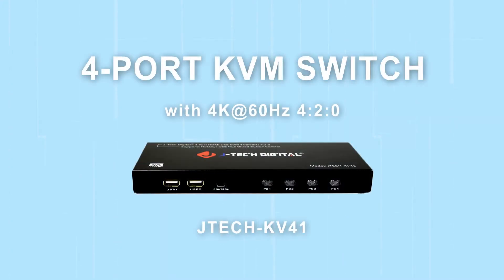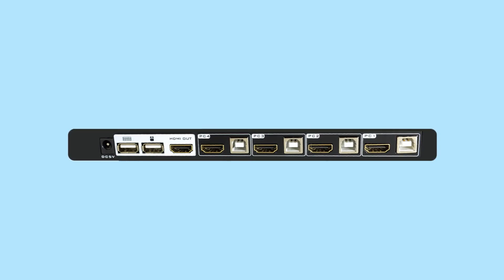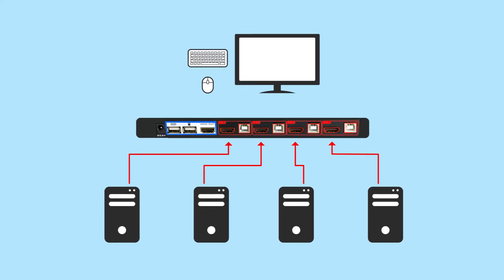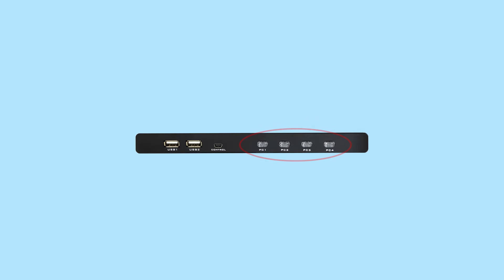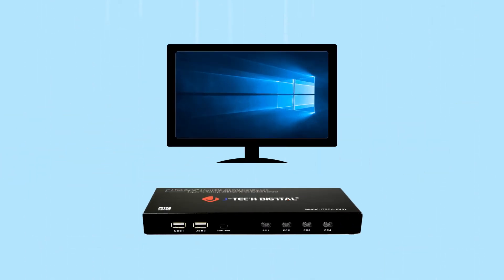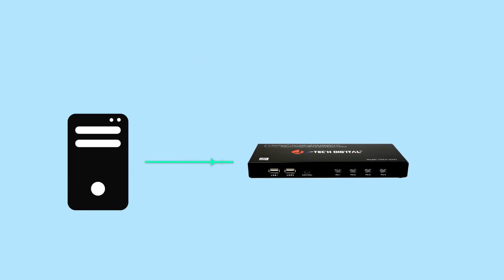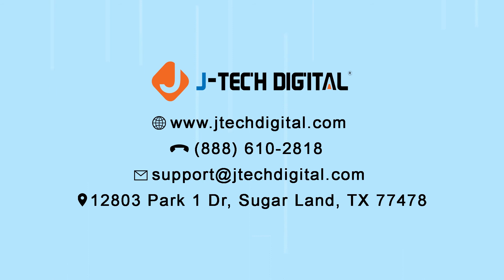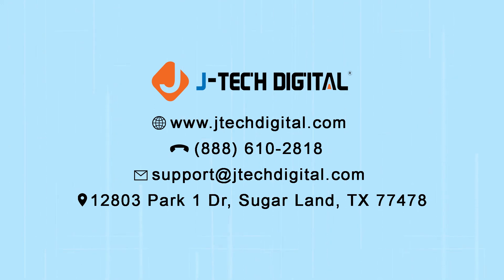4-Port KVM Switch (Model: JTECH-KV41)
Model: JTECH-KV41 | JTD-ID 406

If you need to control more than 1 computer at a time, the JTECH KV-41 KVM (Keyboard Video Mouse) switch desktop controller will save you time, space and money by allowing you to operate multiple computers using a single keyboard, mouse and monitor. The J Tech Digital 4 port HDMI USB KVM Switch is a compact, metal enclosed quick switch extender that allows users to monitor and control up to 4 computers using USB keyboard hotkey commands, front panel switches, wired desktop controller or auto-scan function. A USB hub located on the front of the switch gives each connected computer access to any connected 2.0 USB device – printer, scanner, projector, etc. Compatible with almost all available computer operating systems. No software required – just plug and play. 4 sets of USB/HDMI cables are included. Supports resolutions up to 4K@60Hz. Auto-scan monitoring lets you keep an eye on all of your devices, cycling through all outputs in 10 second increments. (You can customize the cycle time with hot-key commands.) A hot plug/hot swap feature provides you with the ability to add and remove computers while the switcher is running. The switcher will automatically recognize the change.

Product Features:
• Control up to 4 computers with one keyboard and mouse.
• Switch between KVM destinations via panel buttons, hotkeys, desktop controller.
• Auto Scan function to monitor connected computer operation automatically.
• USB Hub supports any USB 2.0 device (printer, scanner, etc.)
• Supports Hot-plug. You can plug/unplug the connected computer without turning off the KVM switch or computer.
• Supports resolutions up to 4K(HDTV)/4096×2160@60Hz, Supports EDID, HDCP2.2.
• Metal housing with dimensions: 8.3” x 3.15” x 0.7”.